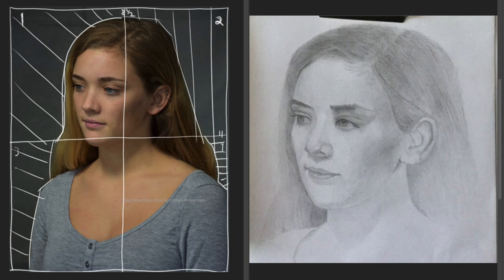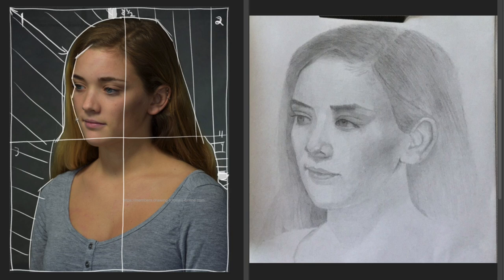The Four Boxes Technique - Portrait Drawing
Learn more about getting your work critiqued.